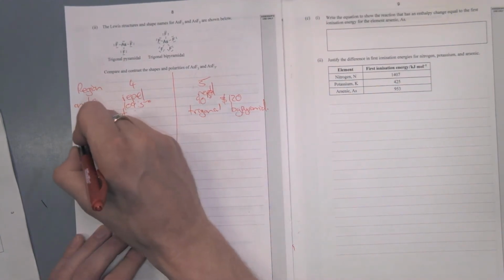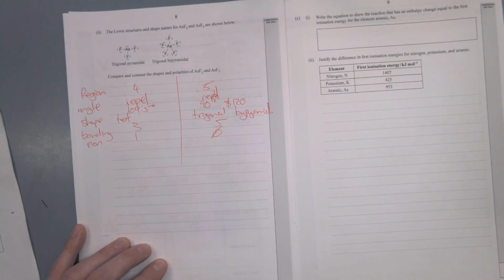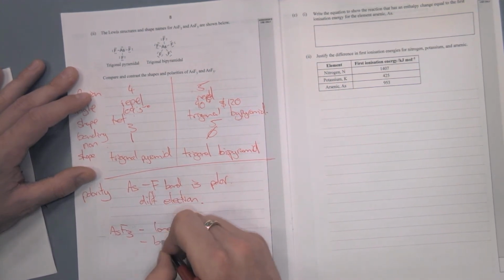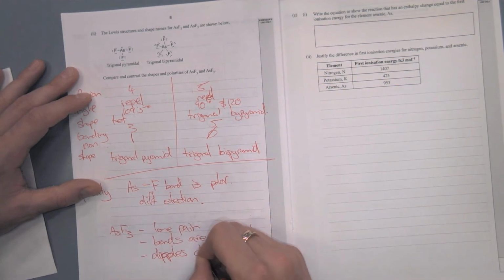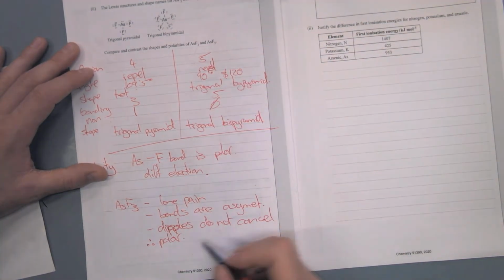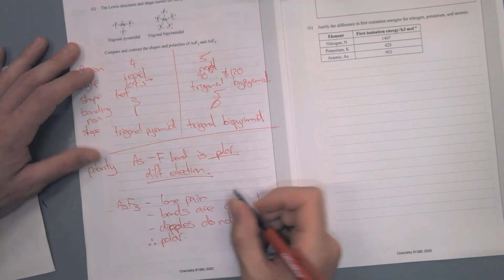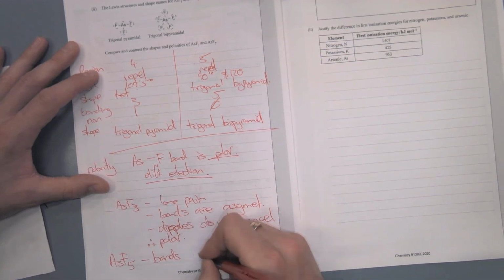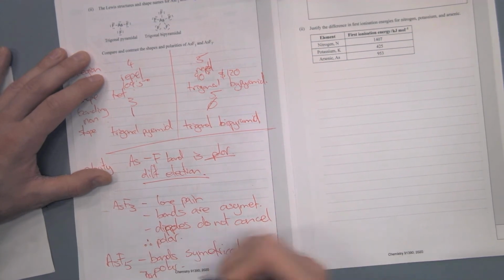L3 Chem - Thermochemical - 2020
Just a vid of me doing the NCEA 3.4 Thermochemistry exam from 2020